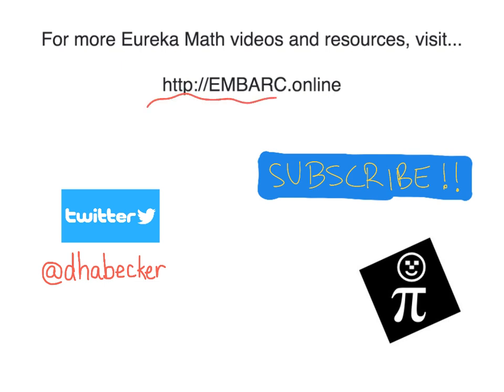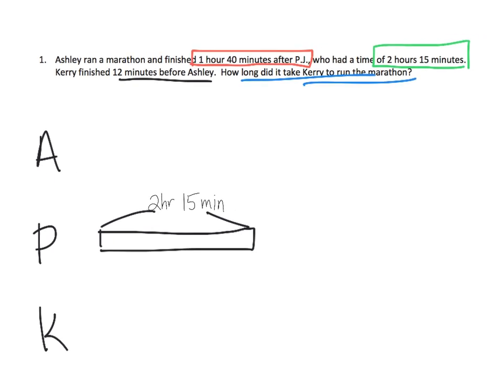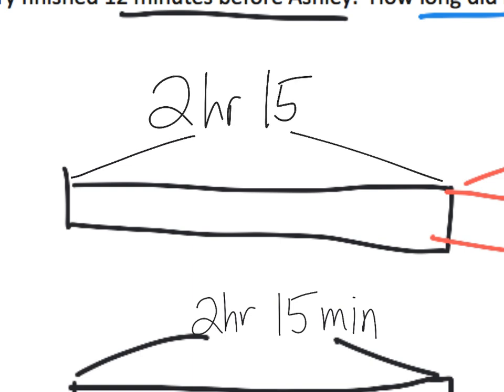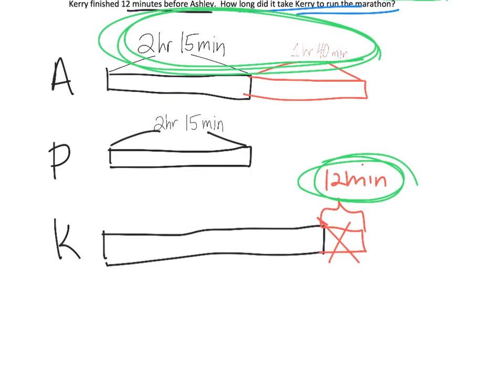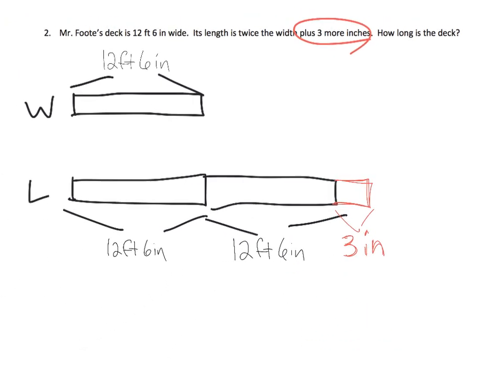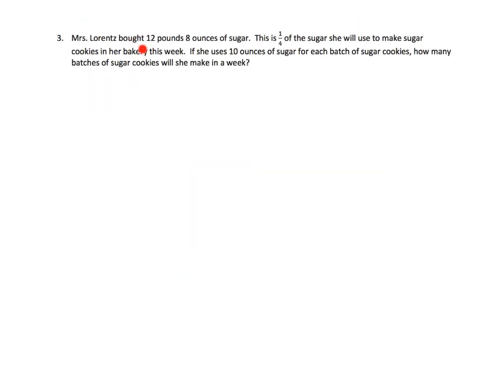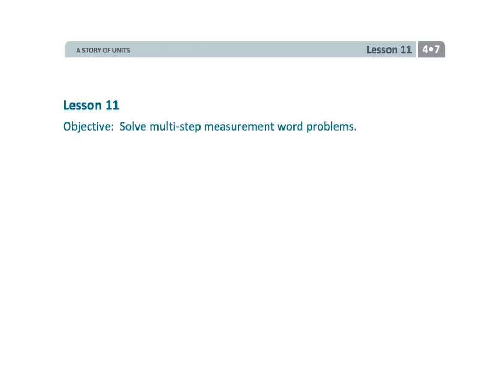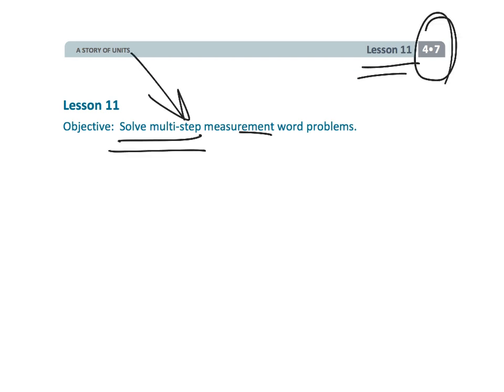Eureka Math Grade 4 Module 7 Lesson 11